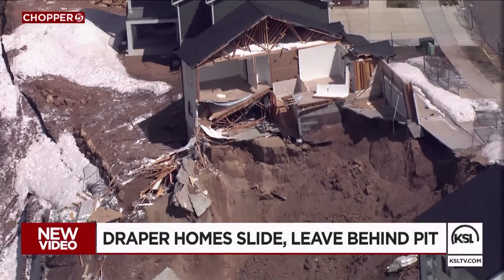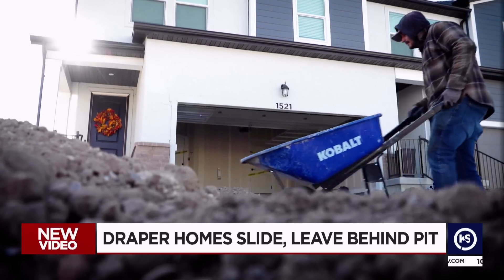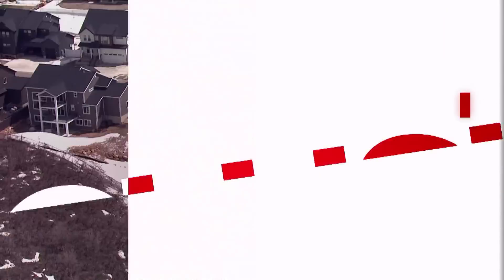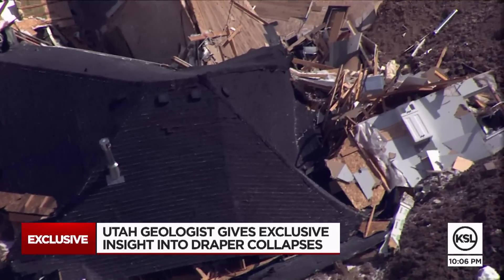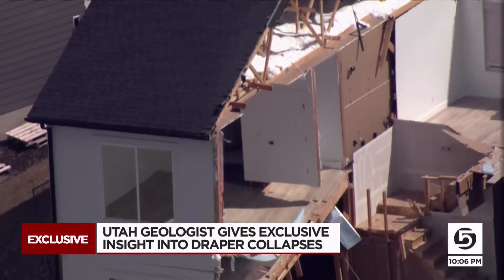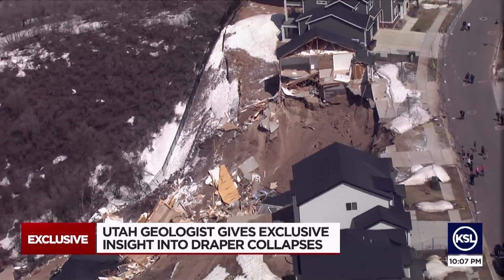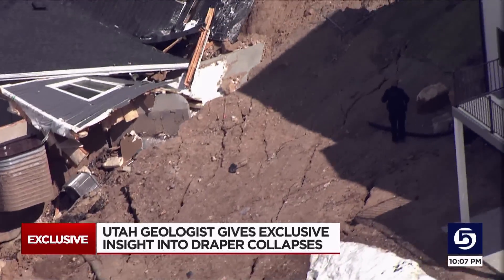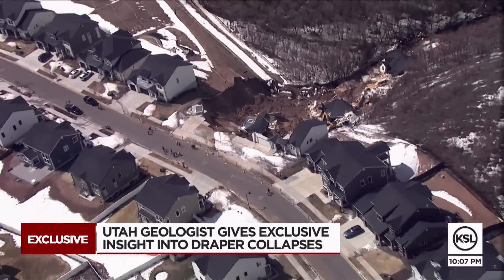Utah geologist gives exclusive insight into Draper collapses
A Utah geologist looks at the Draper landslide that destroyed two homes and caused nearby residents to evacuate from Chopper-5.